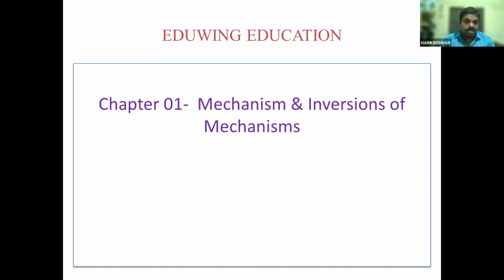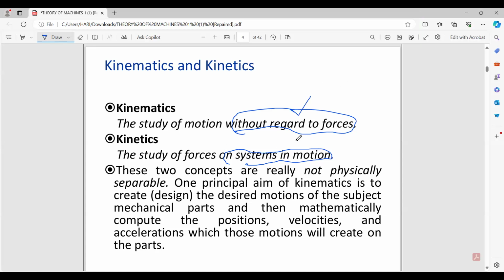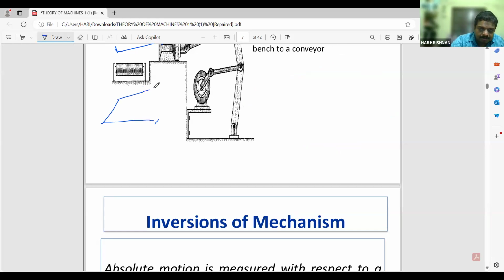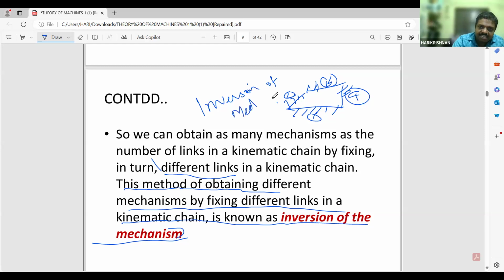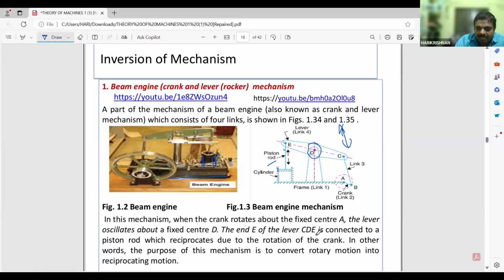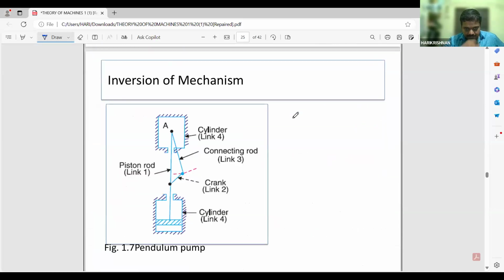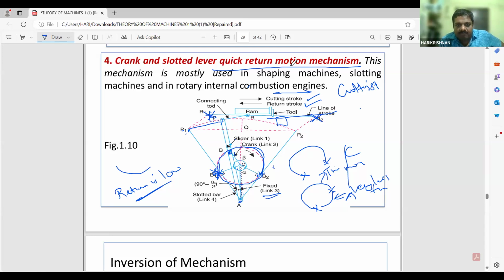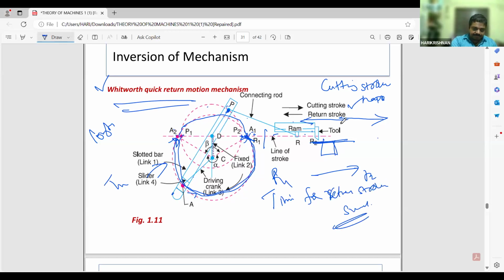"*Theory of Machines*"|Eduwing Education Online webinar class.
Faculty:‎‎  Prof.‎ Harikrishnan T K
Topic:‎‎ "*Theory of Machines*"
Time:‎‎ 26th May 2024, 08:30‎‎‎ PM‎ India🇮🇳.